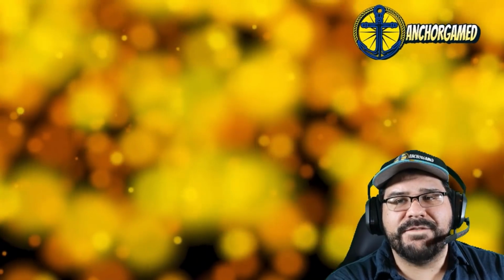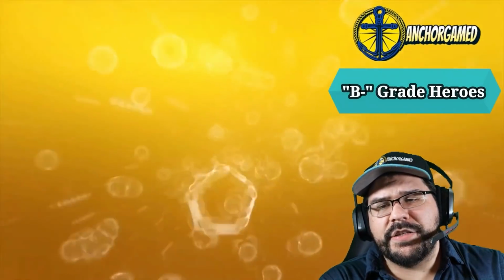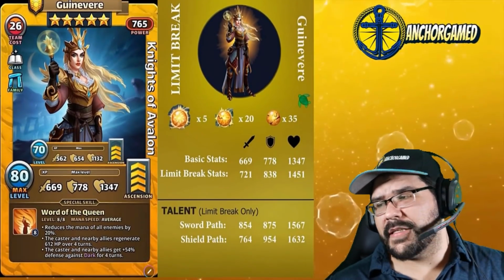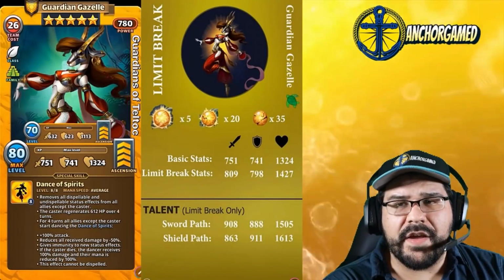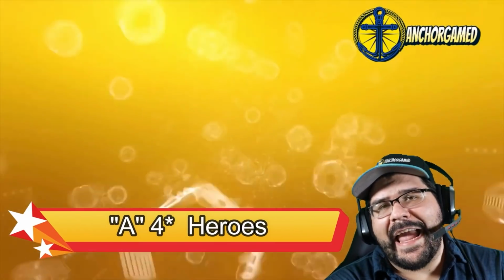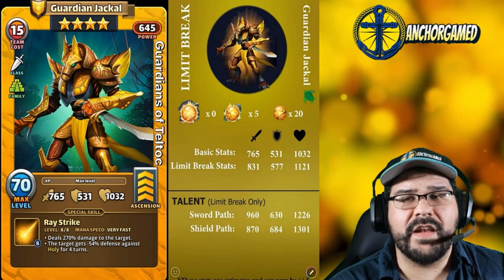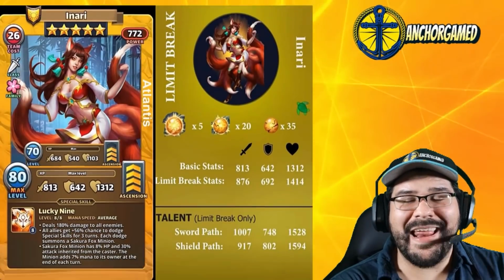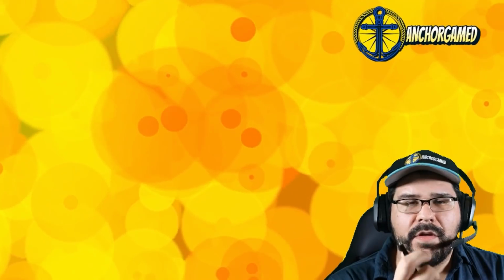Top 10 Heroes to Limit Break in Yellow: Empires and Puzzles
Install Raid for Free ✅ IOS/ANDROID/PC and get a special starter pack 💥 Available only for the next 30 days

Discussing who to limit break in yellow in empires and puzzles. Discussing the top heroes in Empires & Puzzles for their limit breakers in yellow.

0:00
C Range Heroes 0:39
 B- Range Heroes 1:03
B Range Heroes 3:59
B+ Range Heroes 5:24
A- Range Heroes 7:42
A Range 3* Heroes 11:02
A Range 4* Heroes 11:52
A+ Range 3* Heroes 13:30
A+ Range 4* Heroes 14:43
A Range Heroes 16:32
A+ Range 5* Heroes 19:07

TO BECOME A MEMBER OF ANCHOR COVE:
Search for:
Anchor Gamed